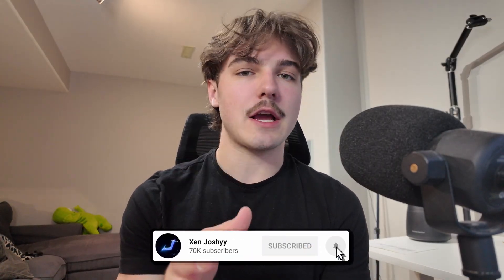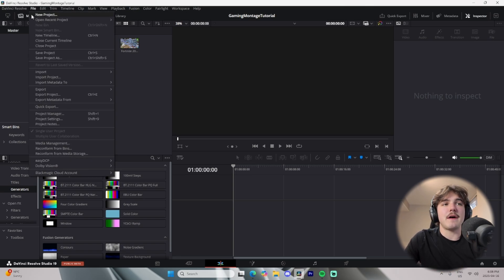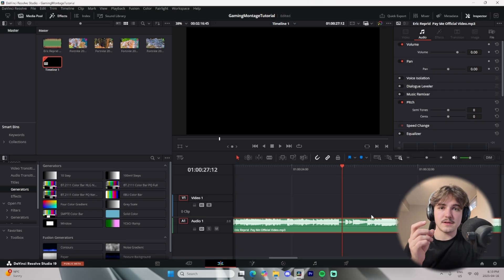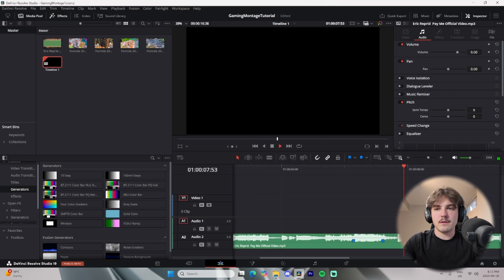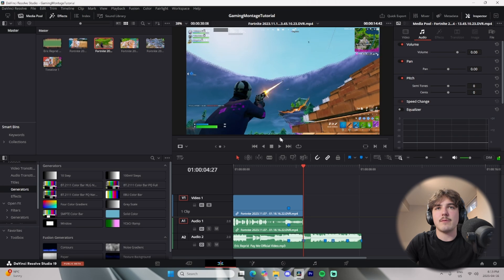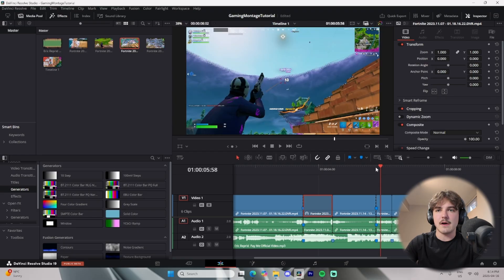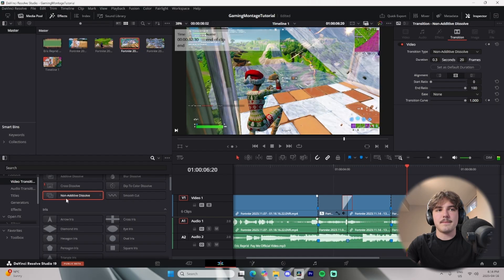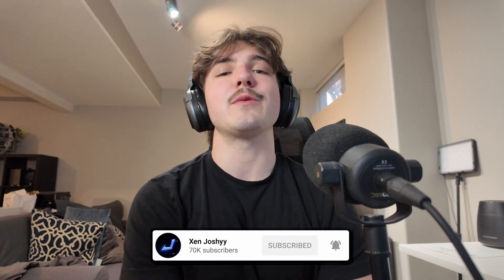Edit PRO Gaming Montages for FREE! | Davinci Resolve Tutorial (2025)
My $5 Editing Pack!

In this video, I showcase how you can edit your very own gaming montages in 2025, whether it be for Fortnite, Call of Duty, or any other game!